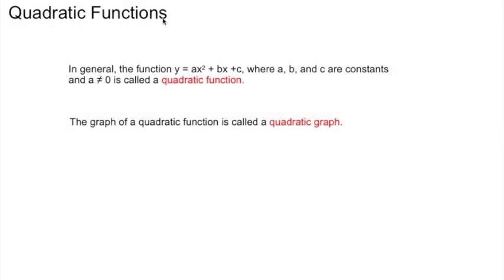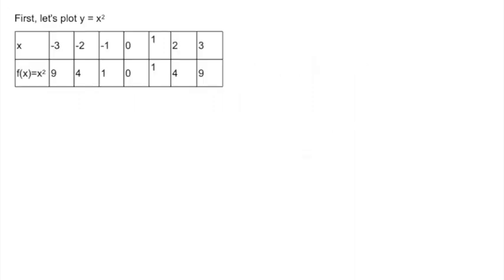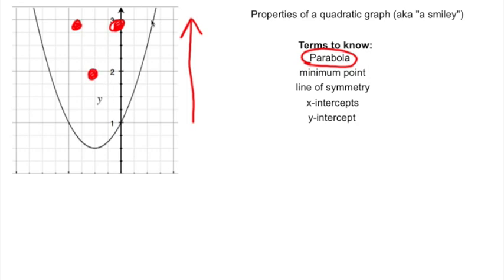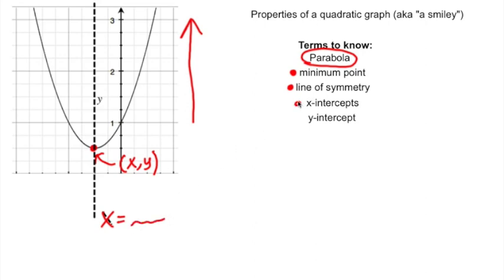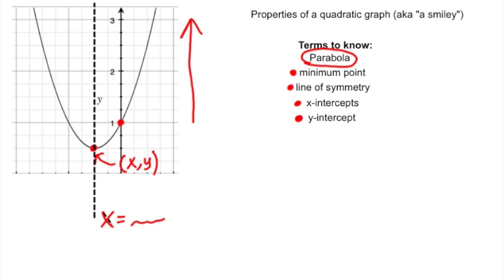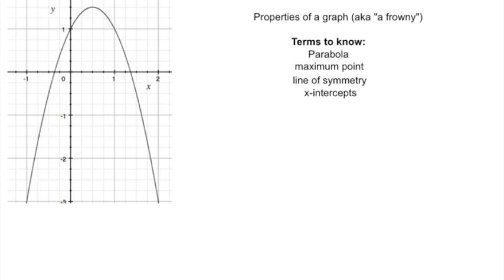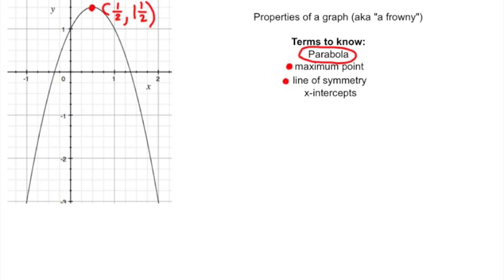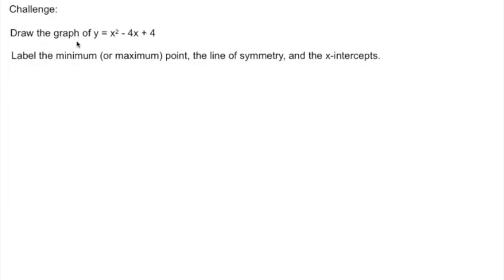Quadratic Functions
Learn about parabolas, and the difference between a smiley and a frowny.